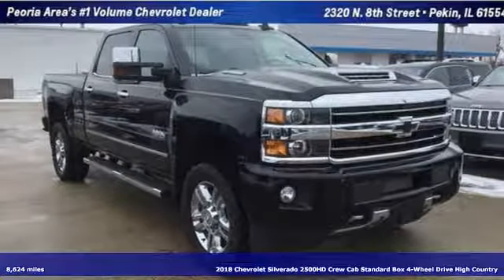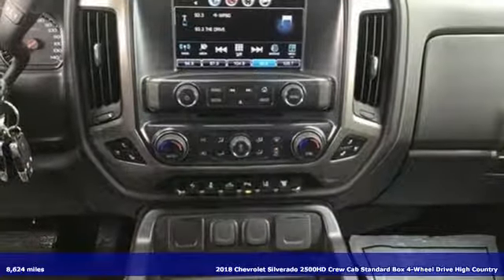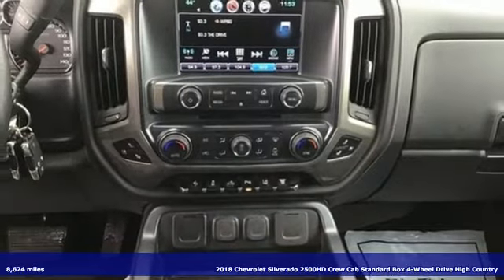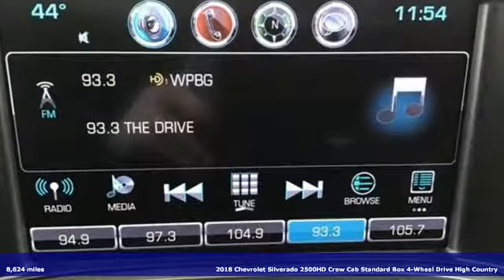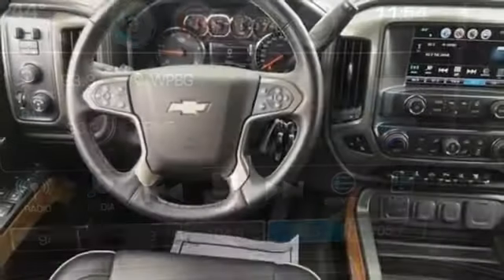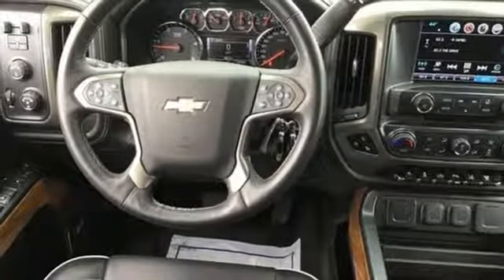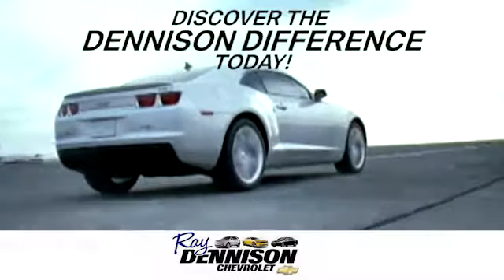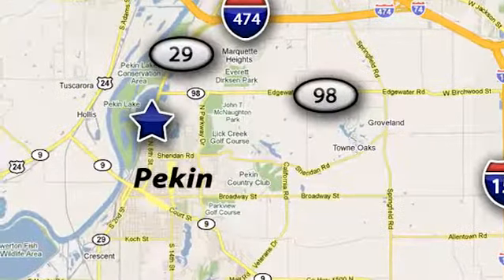2018 Chevrolet Silverado 2500HD Pekin IL Peoria, IL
Year: 2018
Make: Chevrolet
Model: Silverado 2500HD
Trim: High Country
Engine: Cyl.
Transmission: Allison 1000 6-Speed Automatic
Color: Black
Interior: Jet Black/Medium Ash Gray
Mileage: 8624
Stock #: 21436A
VIN: 1GC1KXEY2JF232538
We Sold New! One owner! Local trade.Black 2018 Chevrolet Silverado 2500HD High Country 4WD Allison 1000 6-Speed Automatic Duramax 6.6L V8 Turbodiesel 2018 Chevrolet Silverado 2500HD High Country in Black, Clean Autocheck - 1 Owner, Moonroof, Navigation,Recent Arrival!Come in and find out why we are the largest Chevrolet dealer in Peoria and the #1 Chevrolet dealer in Central Illinois!! Your Family owned local Chevy store for over 40 Years!

Address:
2320 N 8th St